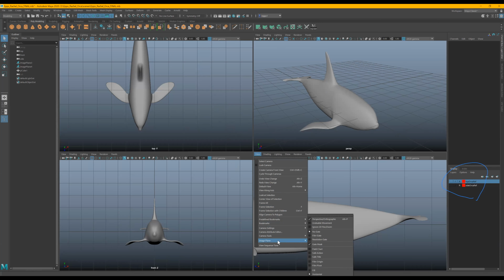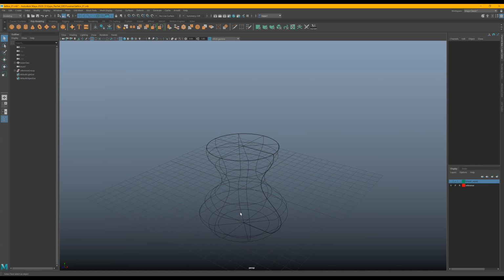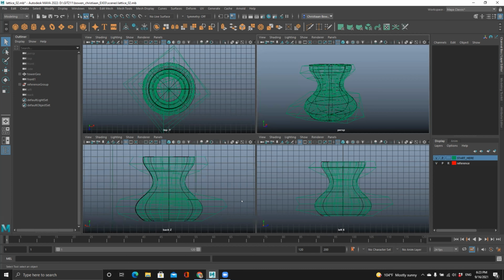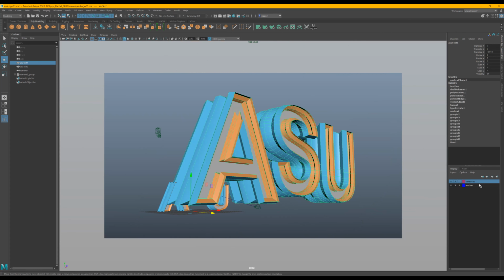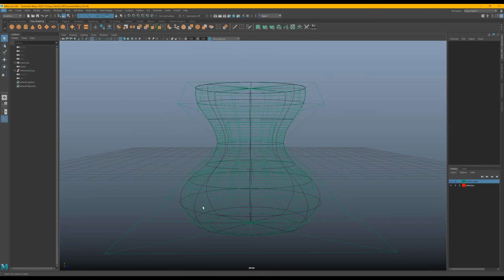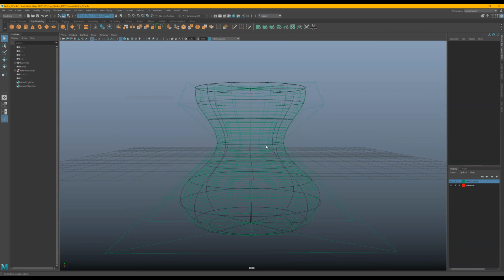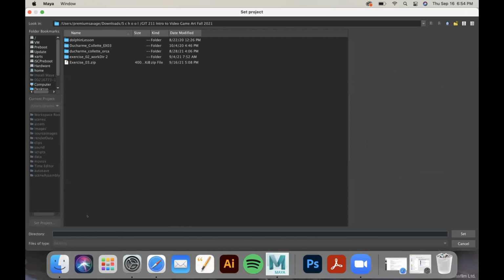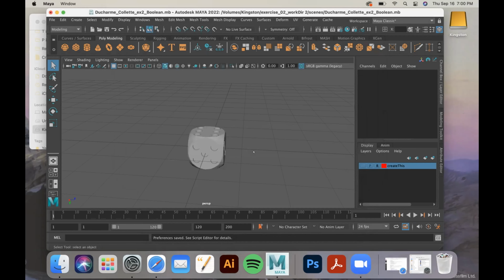Zoom UGTA Session 3